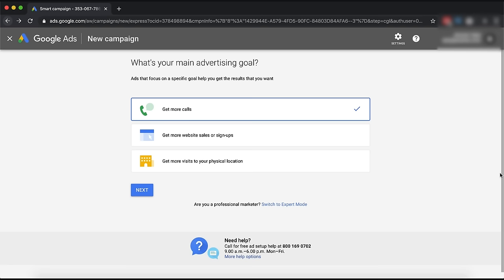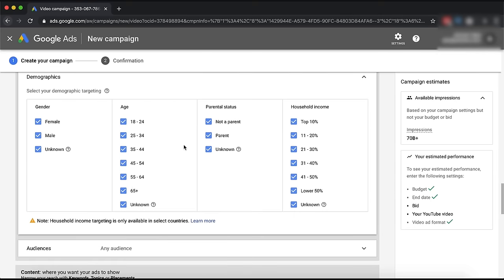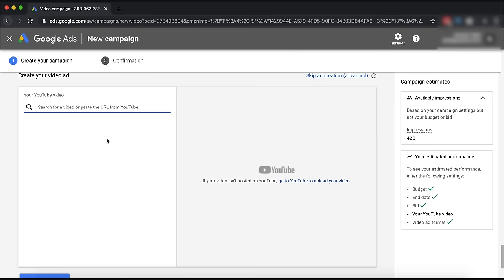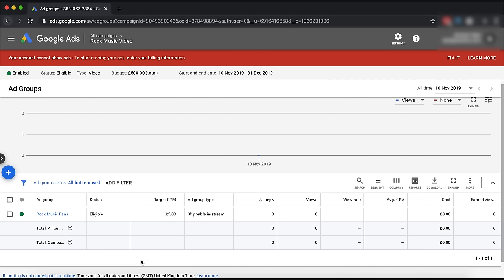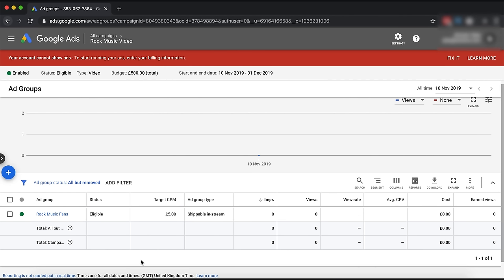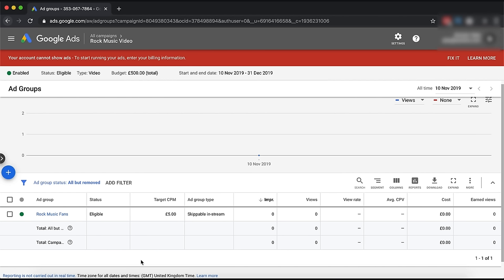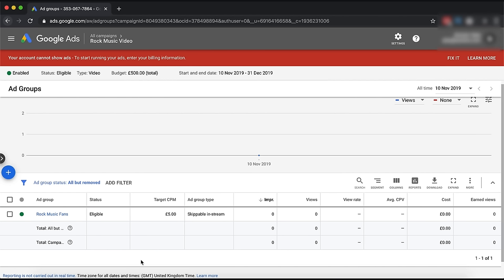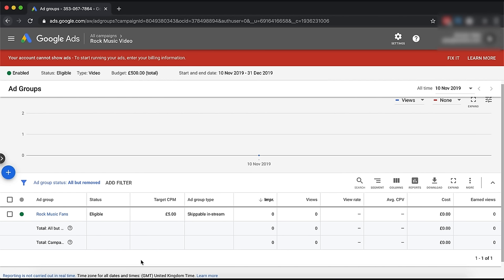How to Promote Your Music With YouTube Ads | The REAL Way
Uploading your music to YouTube and getting no views?

YouTube ads are probably the best solution

In this video Alex explains the basics of YouTube ads for music followed by the best practices to build fans who are going to fall in love with you as an artist and your music.